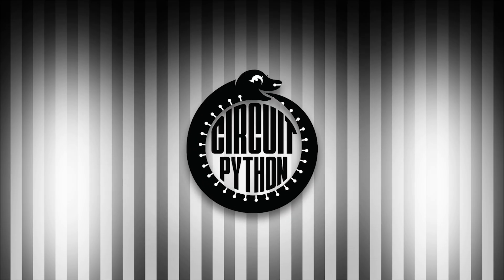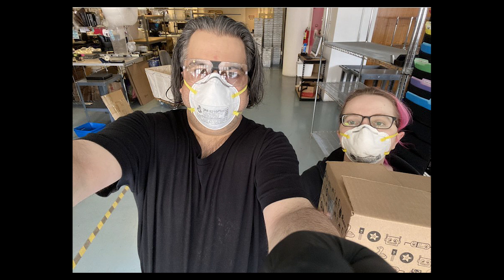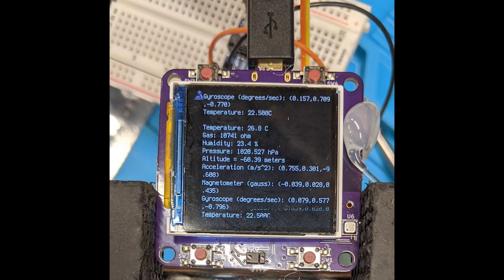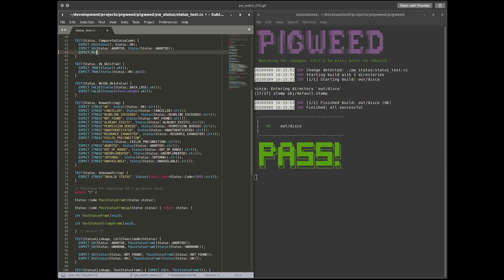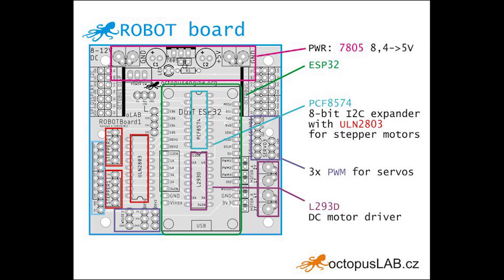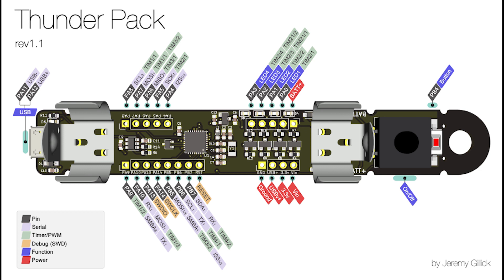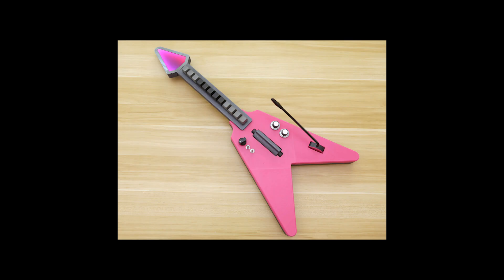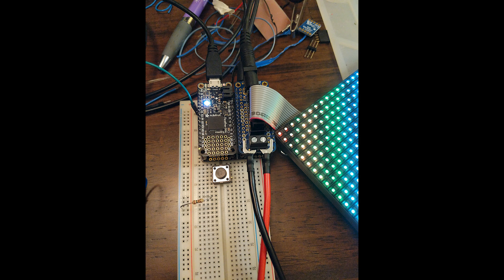Python on hardware! 75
The wonderful world of Python on hardware! Episode 75 (March 27, 2020). This is our weekly Python video-newsletter-podcast!